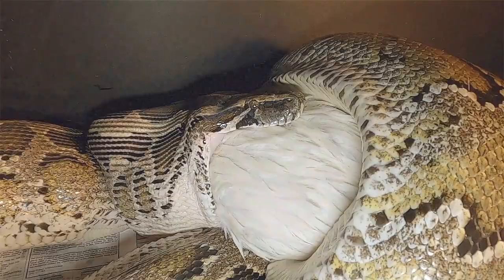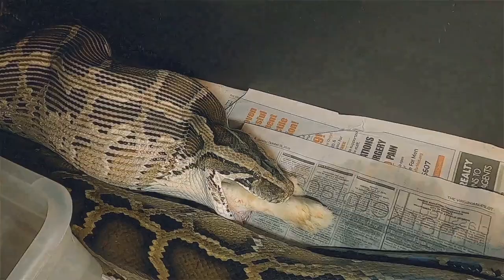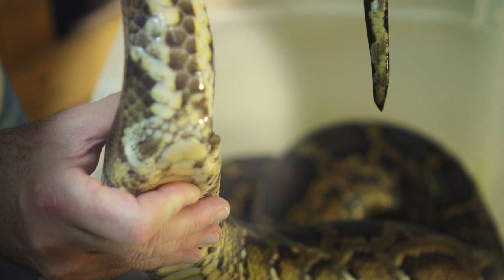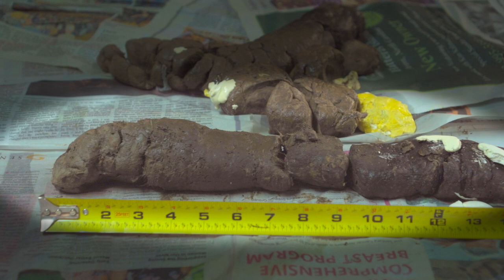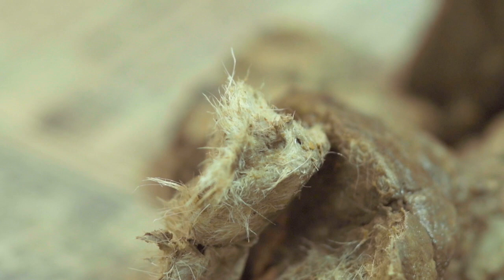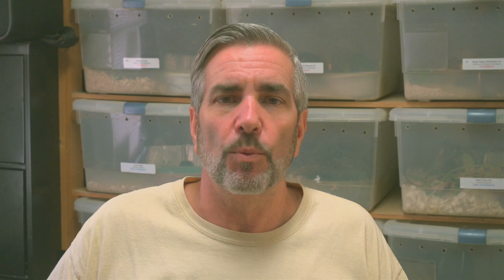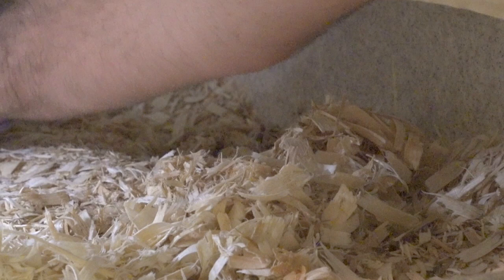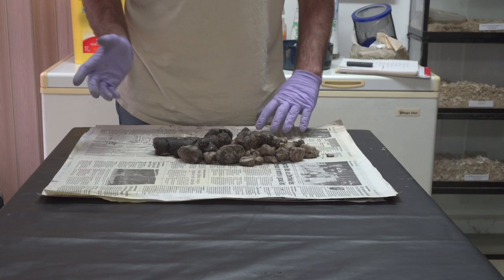Have you ever wondered how a snake poops?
This is about snake poop.